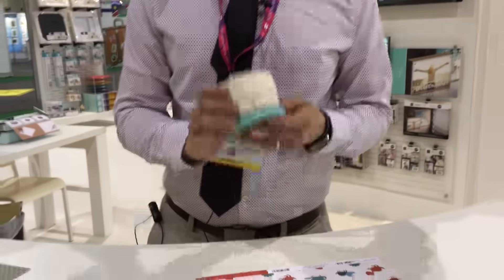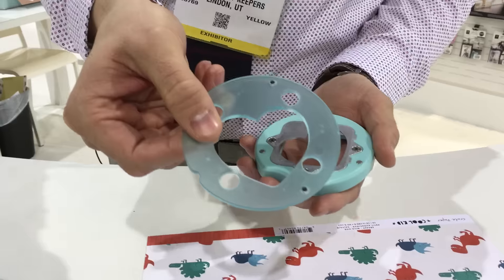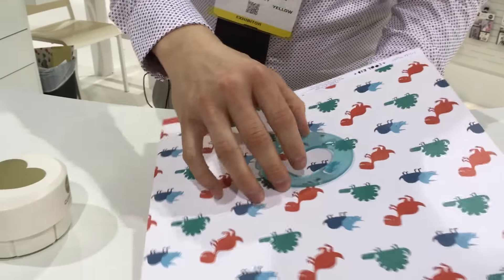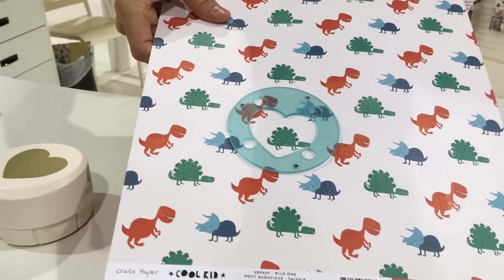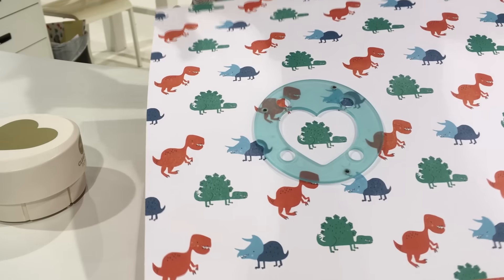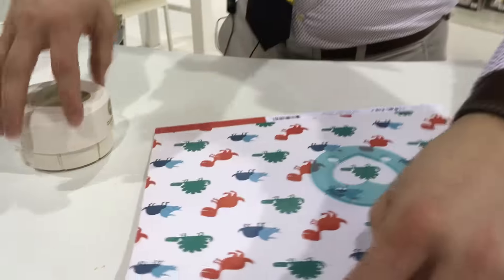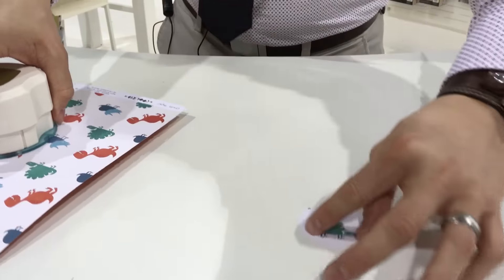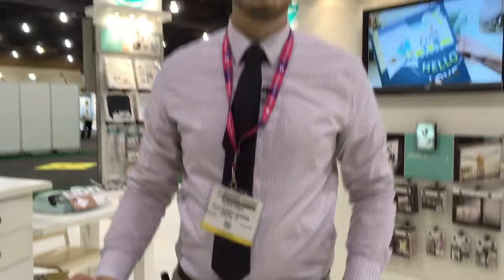Clear Cut Magnetic Punch by We R Memory Keepers (CHA 2017)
We're at the 2017 CHA Mega Craft Show and the first item we ordered this morning is the new CLEAR CUT PUNCH from We R Memory Keepers! What makes this punch special is the magnetized template that allows you to punch anywhere on your paper with precision! This item will be available at our Ben Franklin Crafts store in Monroe, WA in a few weeks!

Recorded at CHA (Craft and Hobby Association) 2017 in Phoenix, AZ.